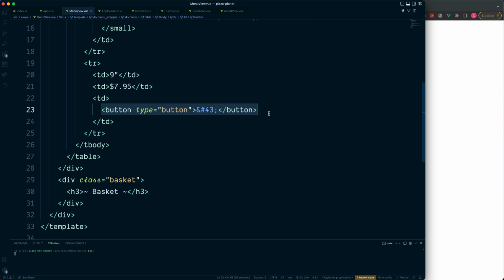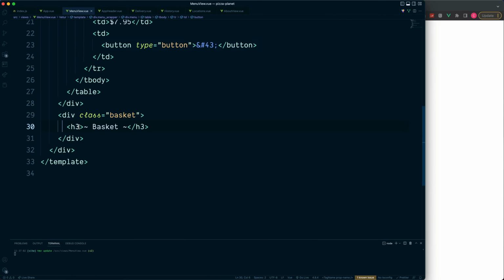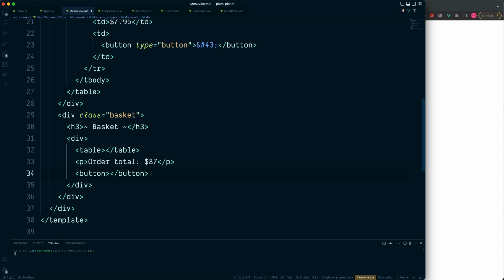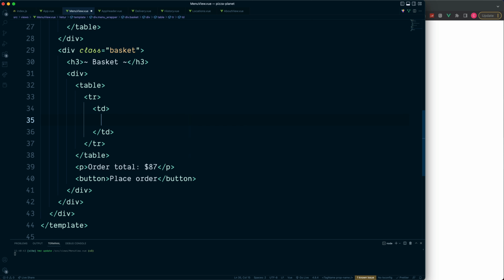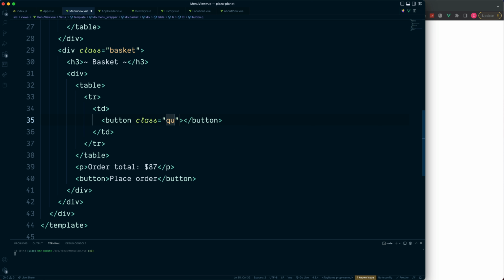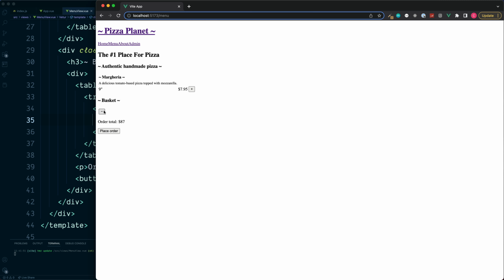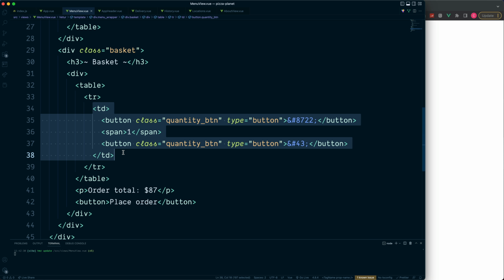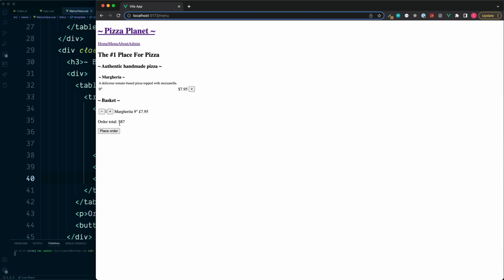#13- The Basket UI: Vue.js 3 & Firebase [Course Preview]